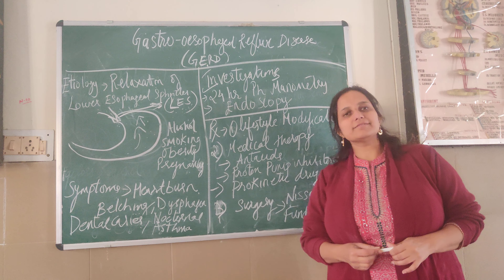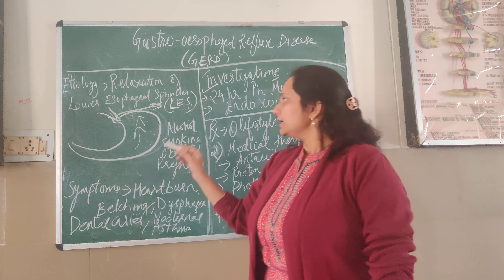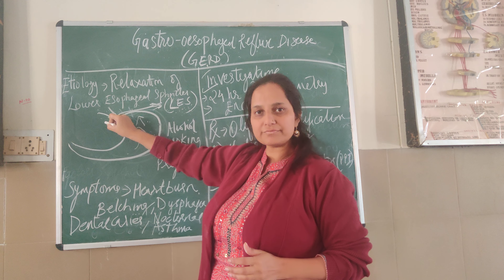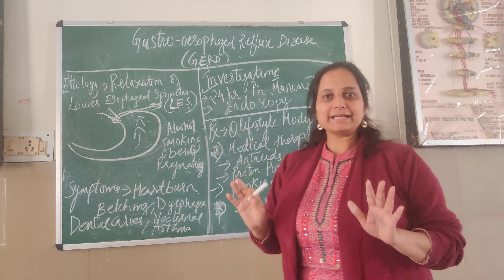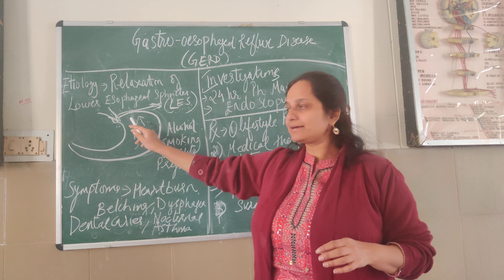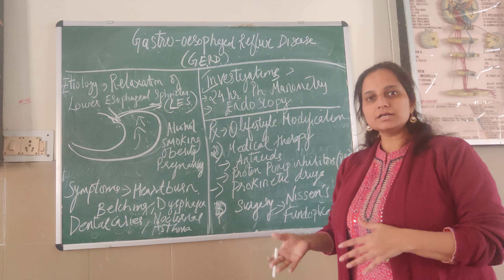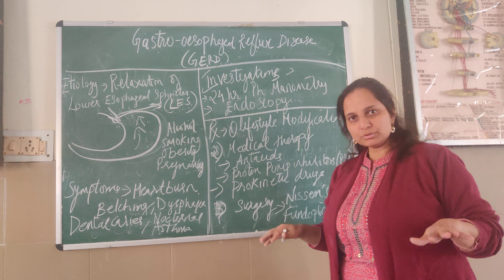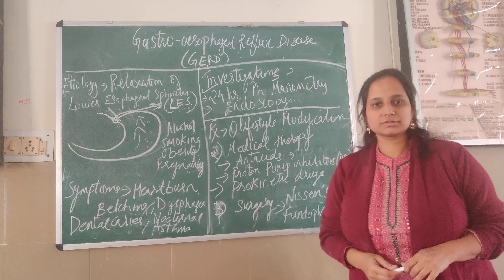Gastro-oesophageal reflux disease(GERD)# medical students# easy learning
GERD or gastro-oesophageal reflux disease is very common FIT disorder.
reflux of acid content from stomach to lower end of oesophagus
dysfunction of LES
Alcohol, smoking, pregnancy, obesity, drugs
predispose to GERD
patient complains of Heartburn , belching, acid brash
treatment - lifestyle modification
  proton pump inhibitors
  surgery
complication- Barrett's oesophagus